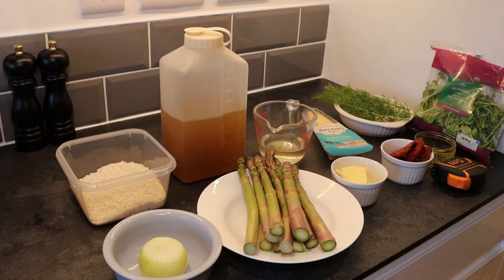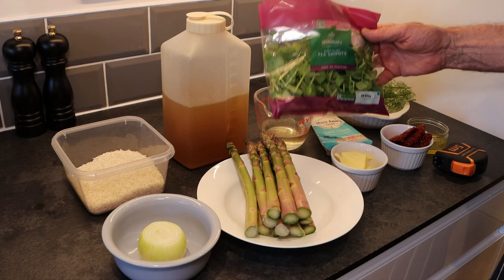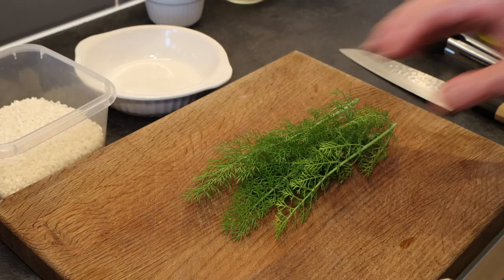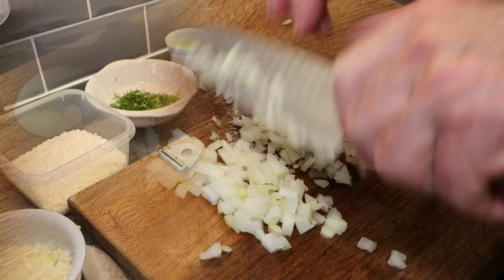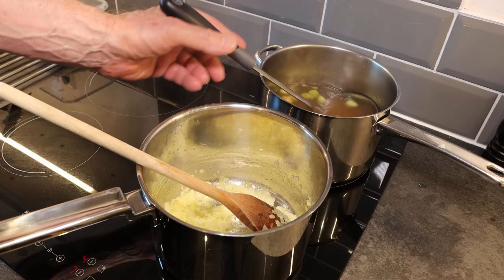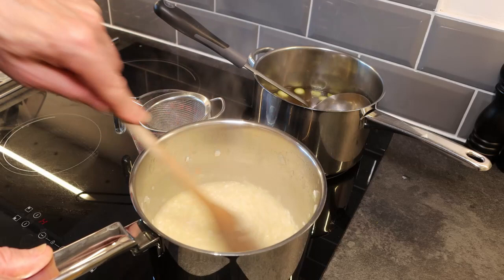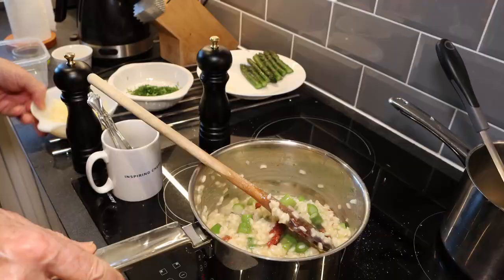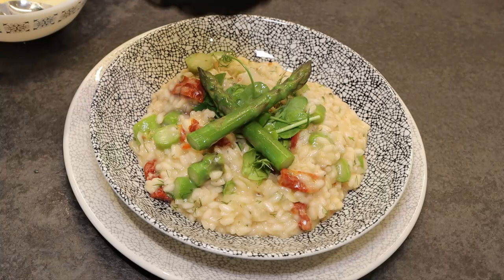Asparagus and Sundried Tomato Risotto | Amazing Risotto Tutorial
I must admit asparagus is my favourite vegetable, and by happy coincidence I live in  Worcestershire which is the epicentre of the British asparagus. I could not let the asparagus season finish without posting a quick and tasty recipe.

The UK asparagus season runs from April 23rd (St George’sDay) until the 21st June and I am lucky enough to be within a short drive to several farms that sell amazing asparagus. Since 2006, this king of vegetables has had it’s own festival in the Vale of Evesham.

I made this risotto completely vegetarian for my online cooking class but you could use chicken stock and parmesan cheese if you’d prefer.

Chapters:
00:00 Introduction
00:20 Ingredients
00:48 Tips on Asparagus
02:26 Preparing the Asparagus
04:16 Chopping fennel leaf
04:56 Cutting up sundried tomatoes
05:49 Dicing onion
06:40 Grating cheese
07:21 Cutting up Asparagus
08:10 Starting the risotto
12:24 Finishing the risotto
15:03  Presentation